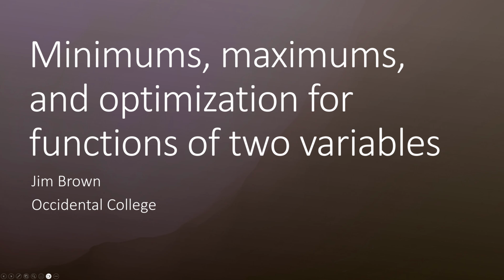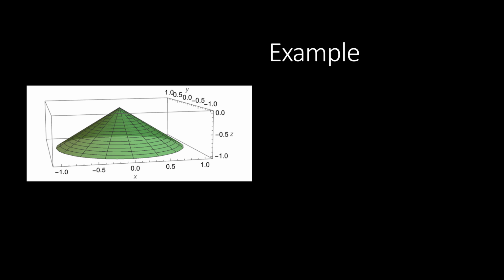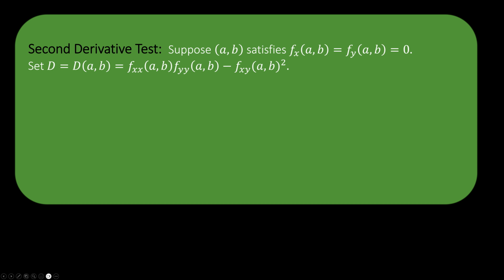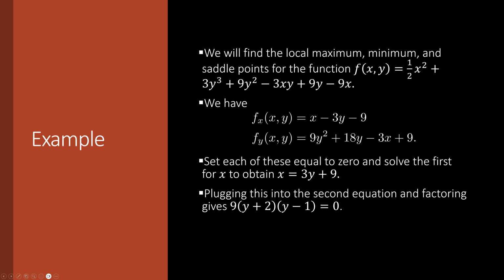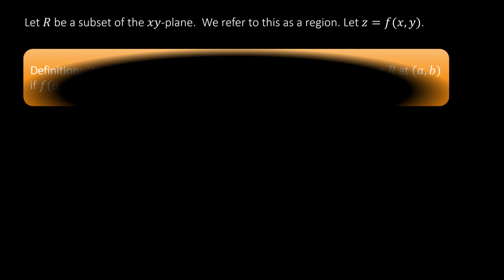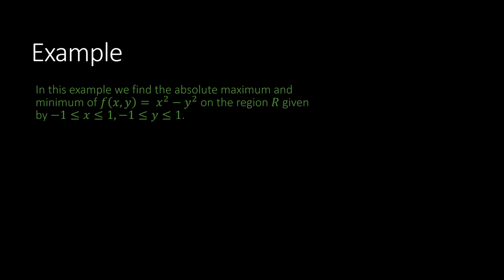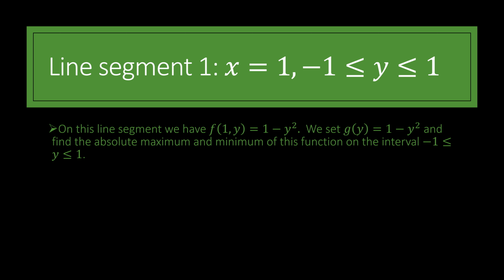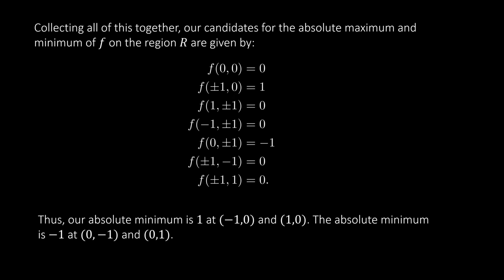6. Maximums, minimums, and optimization for functions of two variables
In this video we introduce local maximums and minimums for functions of two variables.  We introduce the second derivative test and work examples.  When then defined closed bounded regions in the plane, give the Extreme Value Theorem for functions of two variables, and work an example where the boundary of the region is a square.  This is meant to be watched before a lecture on the same topic so students are familiar with the definitions and basic examples.

Note:  There is a typo in this video.  The function f(x,y)=(1/2)x^2 +3 y^3 +9y^2 -3xy+9y-9x has a local minimum at (12,1).